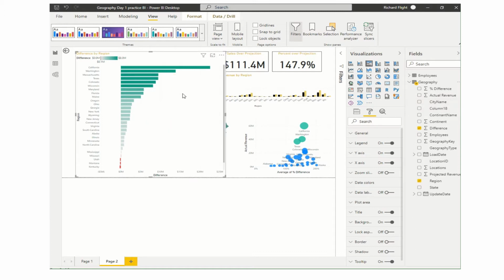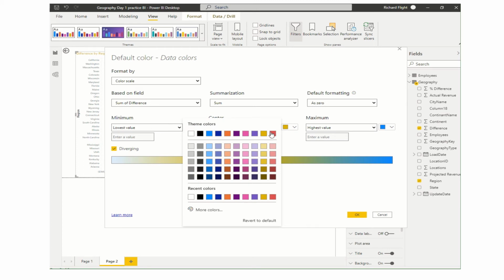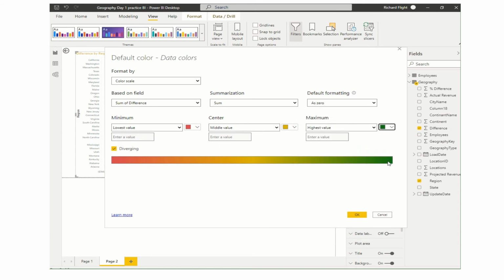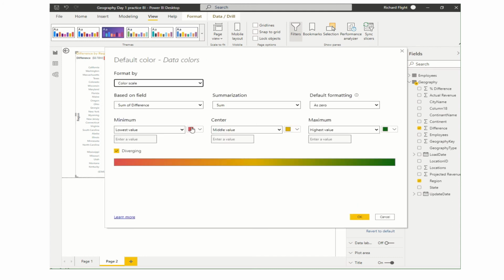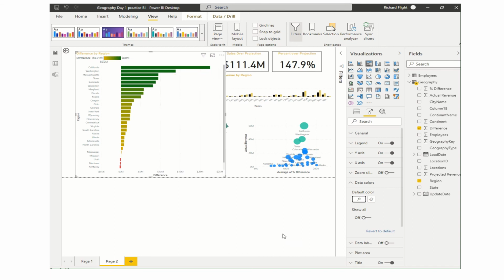Power BI color saturation note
Color saturation for a chart if you don't have this option on the main menu.